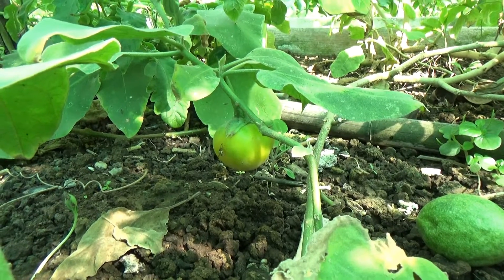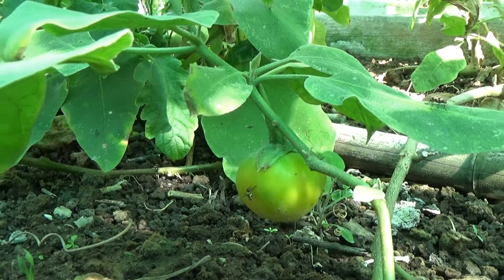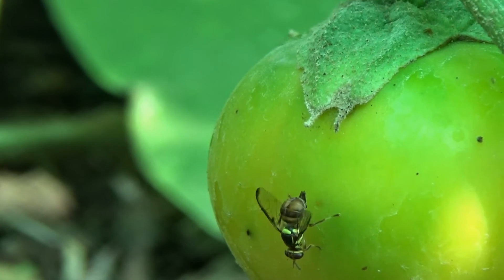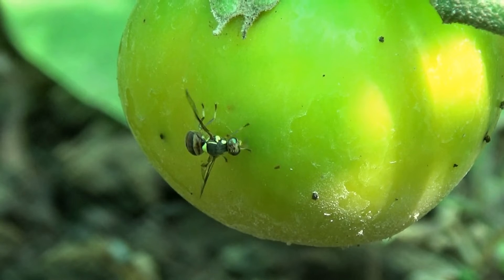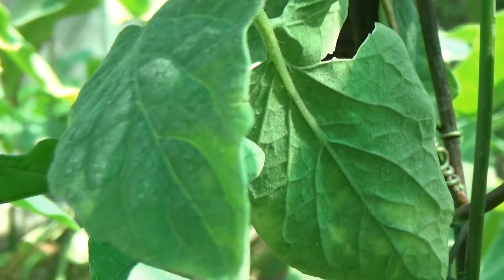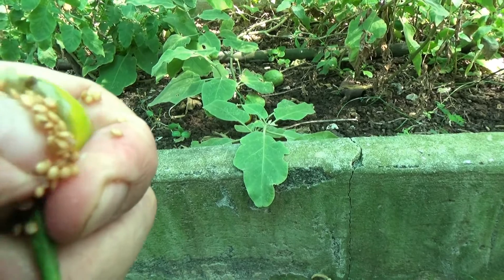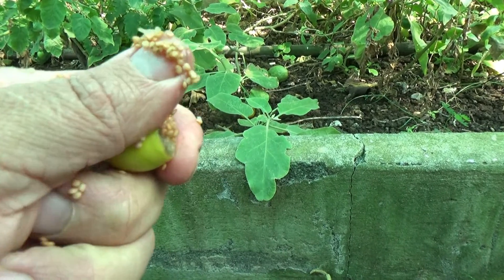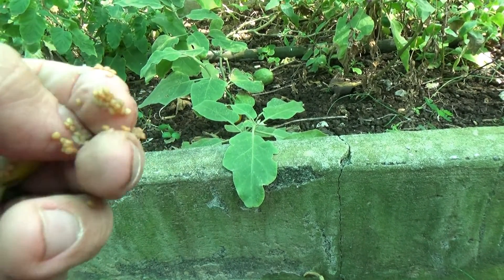Fruit fly injecting eggs into overripe eggplant.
First time actually seeing these guys and was lucky enough to get a video of 1 in action.